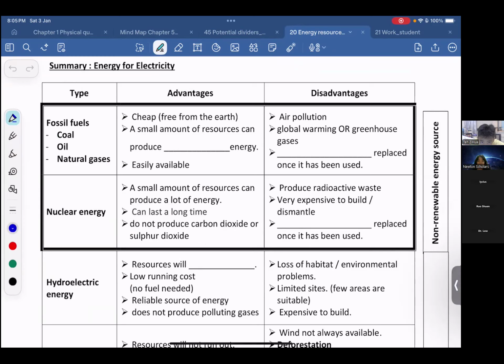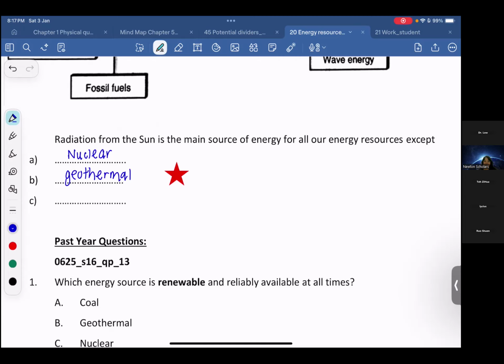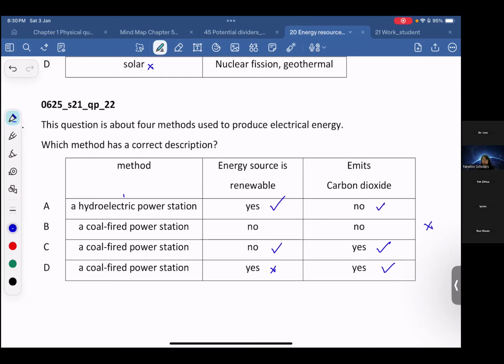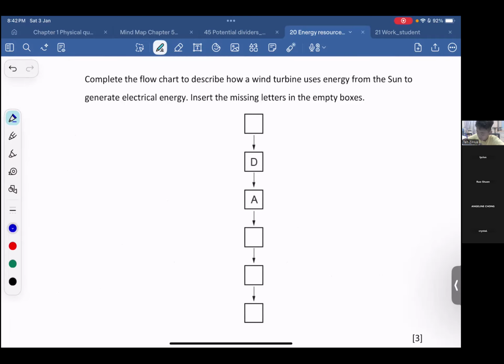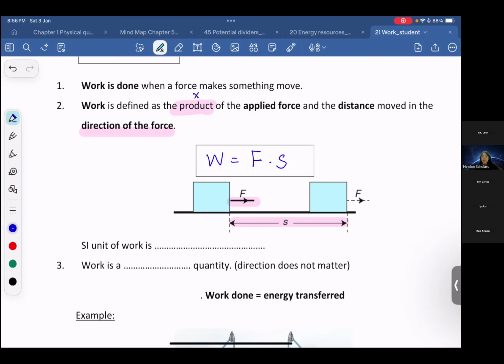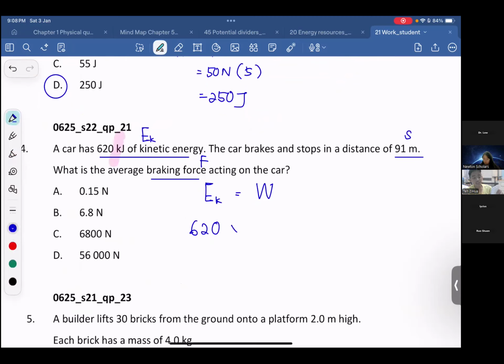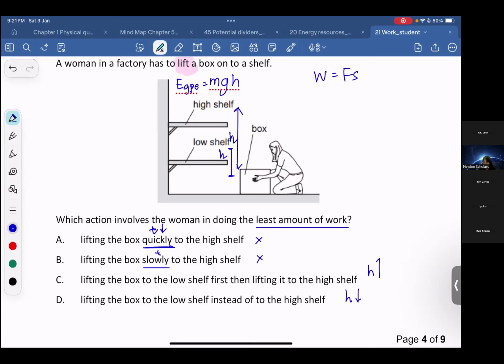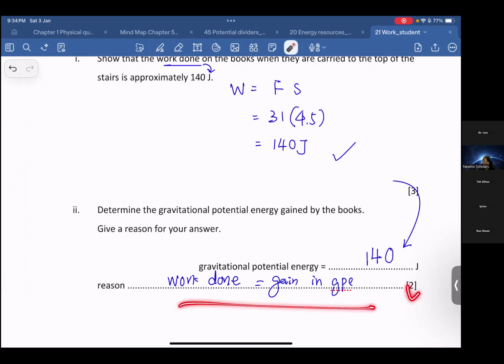Y10 Physics 030126